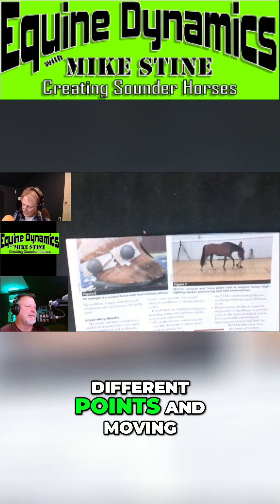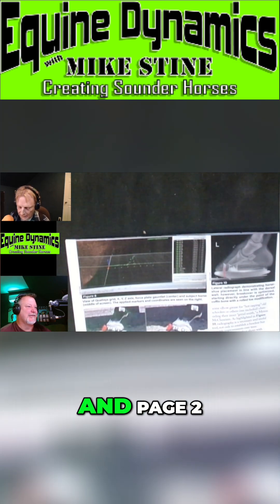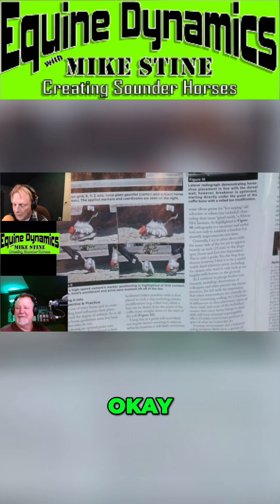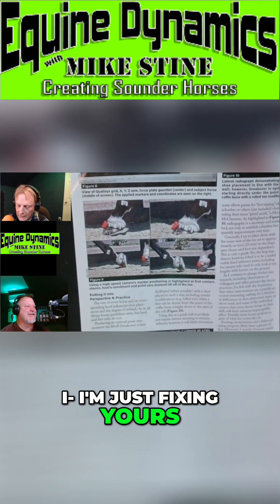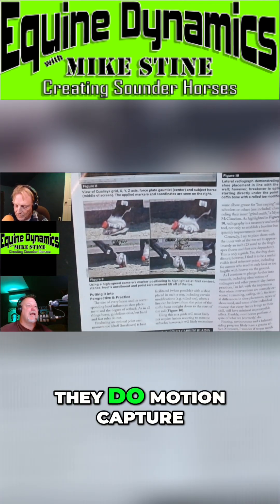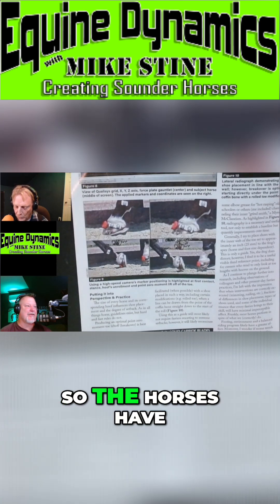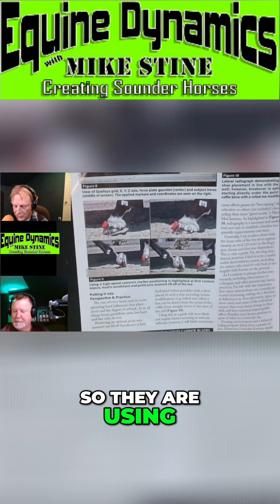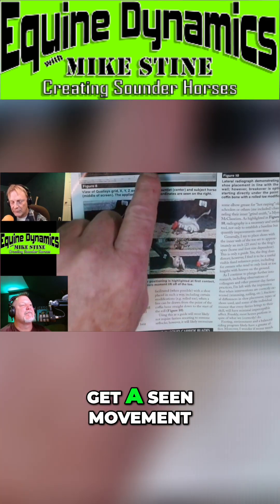Horse Motion Capture: From Ping Pong Balls to AI!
From ping pong balls and motion capture to slow-mo cell phone cams, tracking equine movement has come a long way. See how modern tech compares to 'Dark Ages' methods for understanding gaits and potential issues.